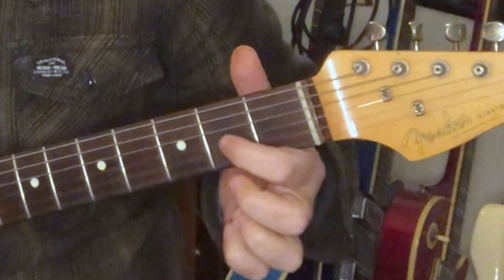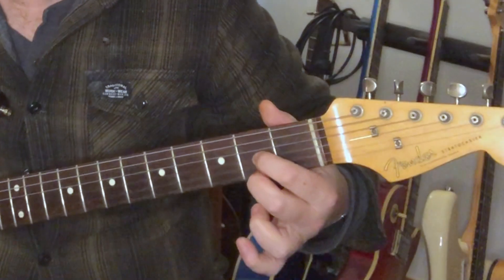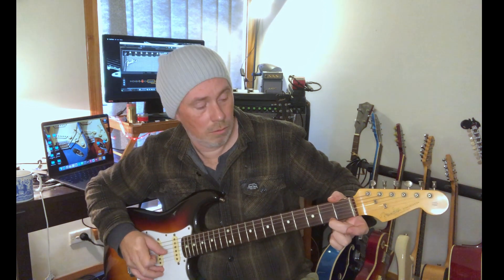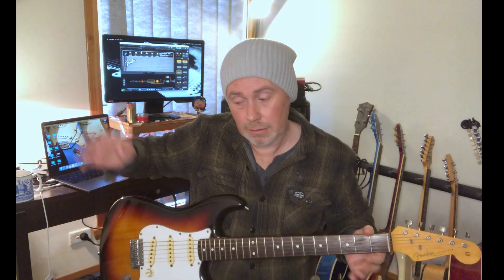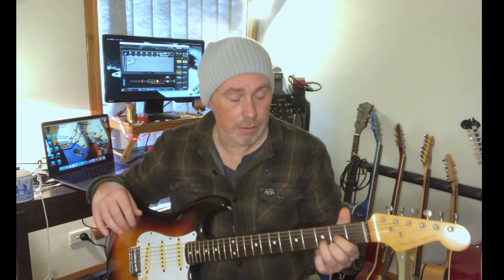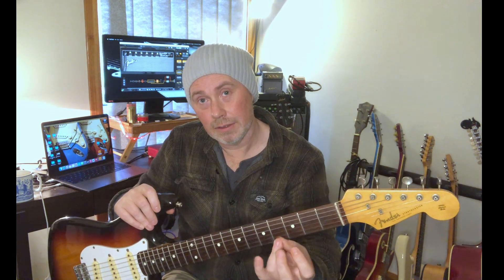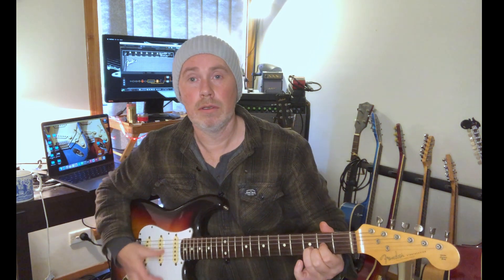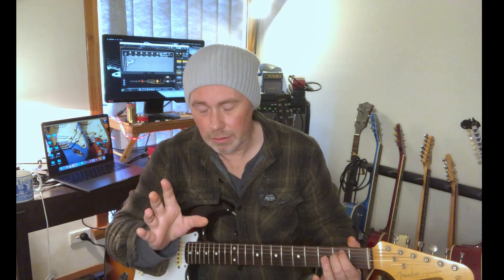A to Z. D Lesson. Guitar Lessons for Beginners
Onto our D Chord !! Can be a little squeeze, so be sure to be using your long fingers and FINGERTIPS !!